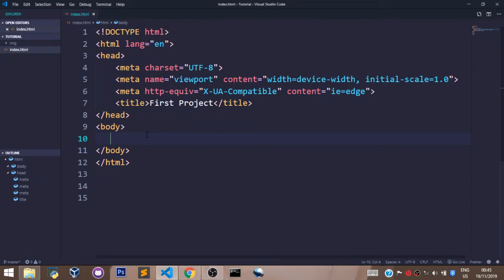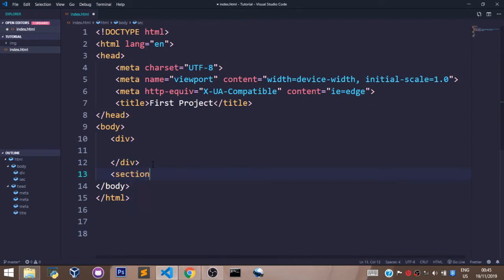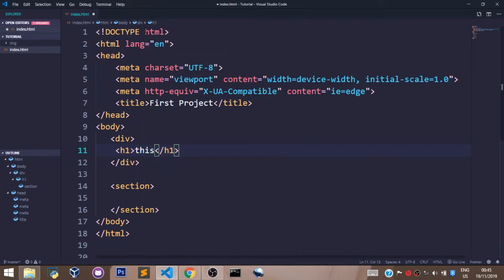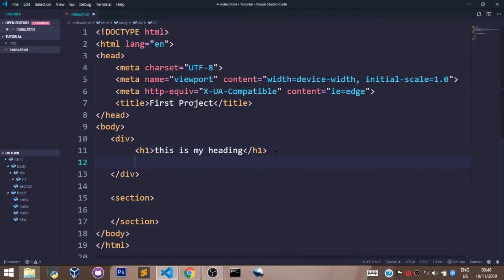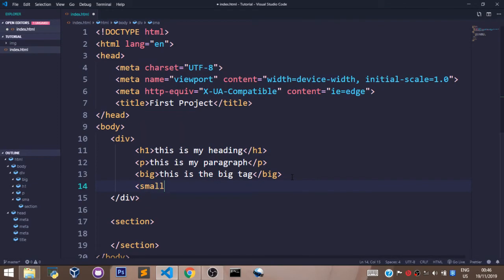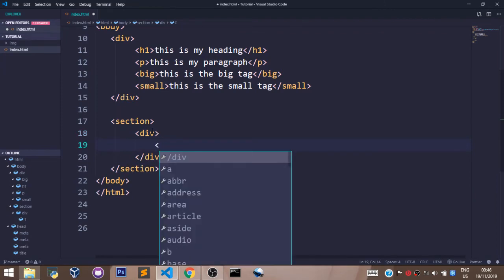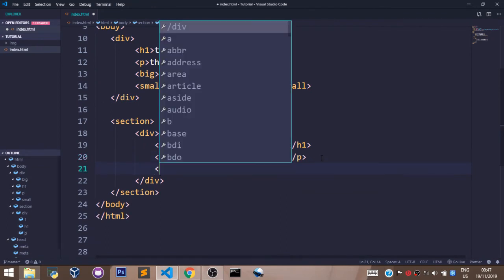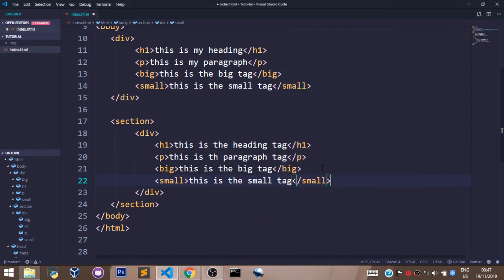HTML Tutorial 2020 | HTML Grouping Tags